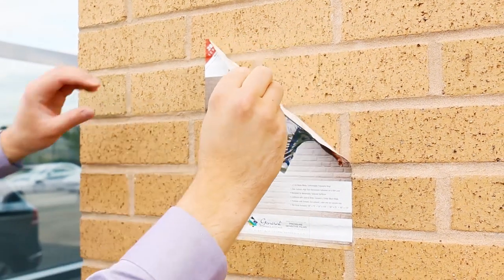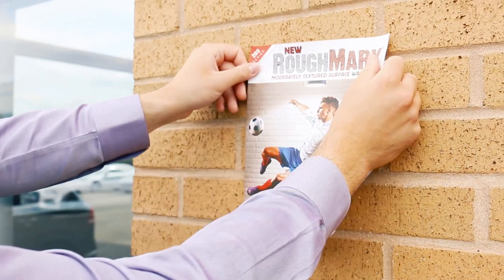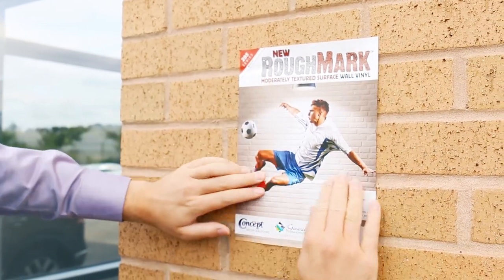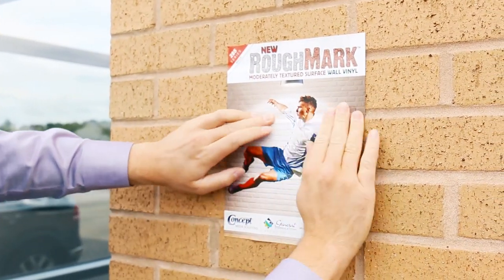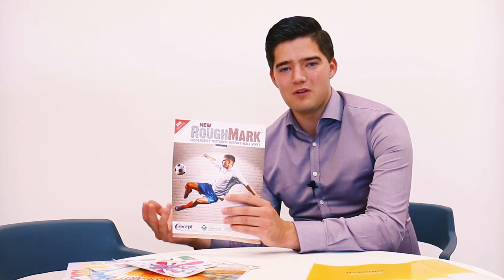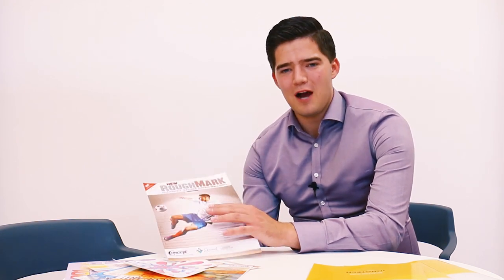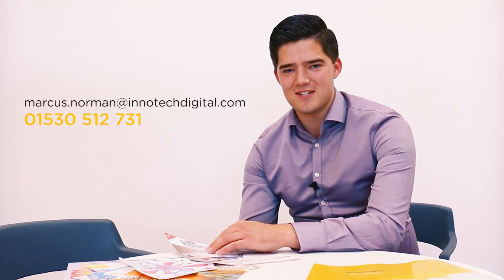General Formulations RoughMark Hi-Tack Removable Wall Vinyl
Take a look at Marcus Norman demonstrating and explaining the benefits of the General Formulations RoughMark Hi-Tack Removable Wall Vinyl.  It is a conformable wall vinyl that will adhere to any moderately textured surface such as concrete and bricks.